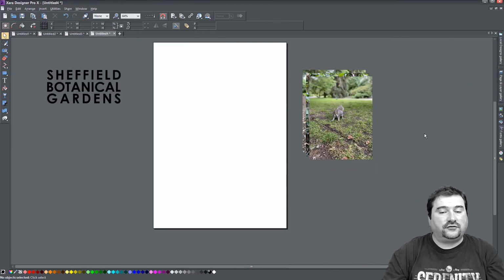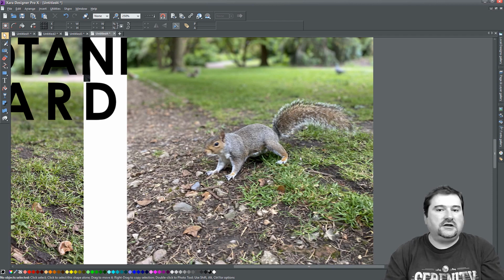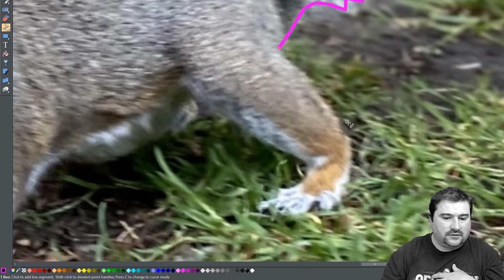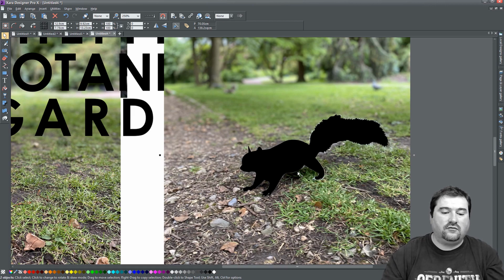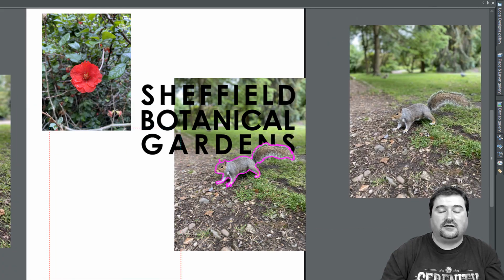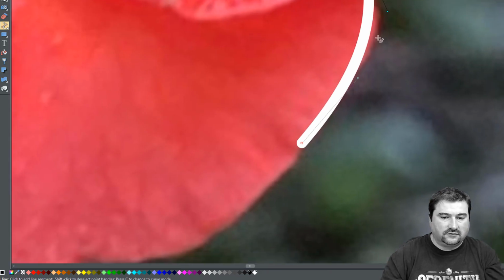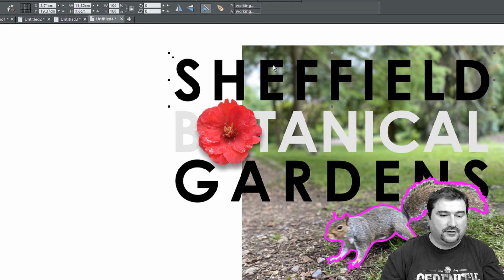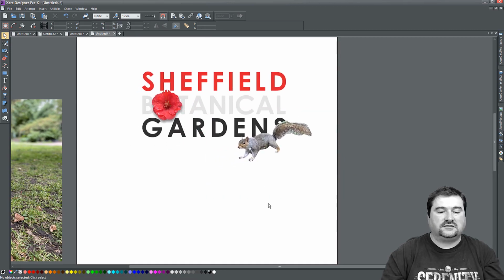Object Masking in Xara Designer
Learn how to mask objects in photos in Xara Designer Pro, isolate objects from their background and create interesting multi-layer effects, by placing objects in photos in front of text or other objects. In this tutorial for Xara Designer Pro X, I walk you through several tools and workflows that help you isolate or remove backgrounds from photos, isolate objects, place objects in front of other elements and create cool posters, titles and layouts.

Xara Designer Pro X includes masking but not in a way you'd expect - masking in Xara Designer Pro X is just a bitmap fill. No matter how you create the mask (using the Shape tool, various shape combinations, lines and nodes), you end up with a shape you can 'fill' with an object or bitmap. In this video, I show you how you can do this, how to build the shape that becomes the mask, how to place objects inside using combine tools, how to adjust and alter the shape using Bezier editing of nodes, and more.